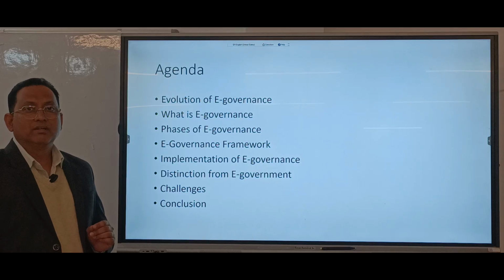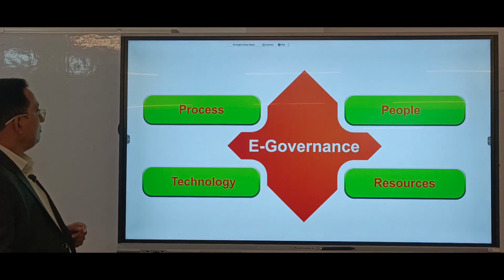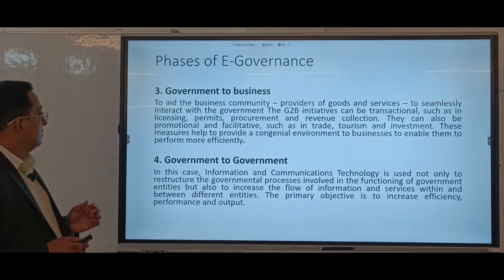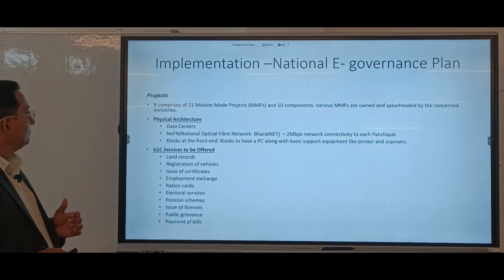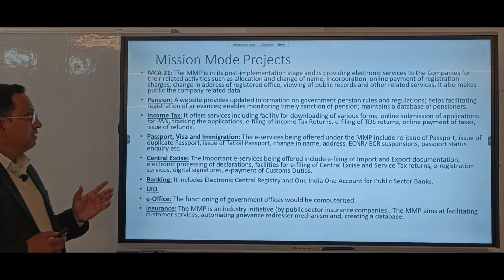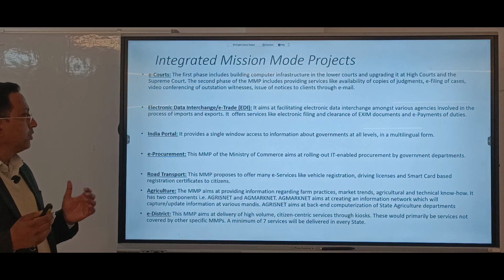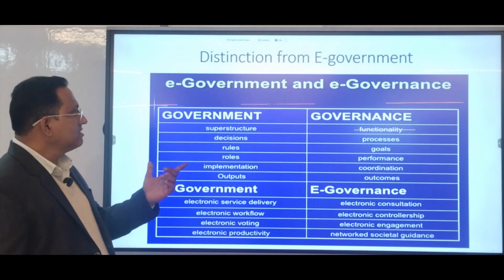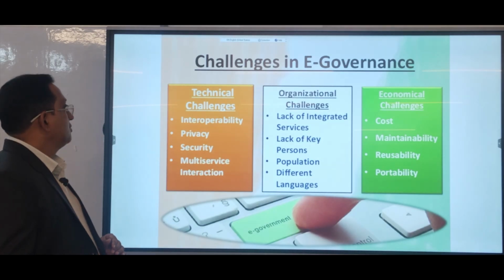Lecture on e-governance by Dr. Vivek Kumar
Lecture on e-governance